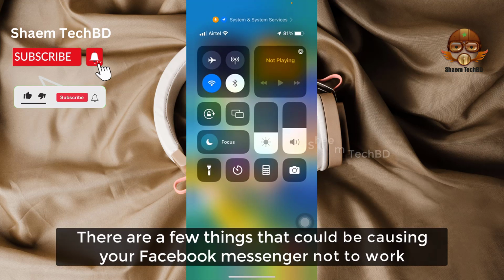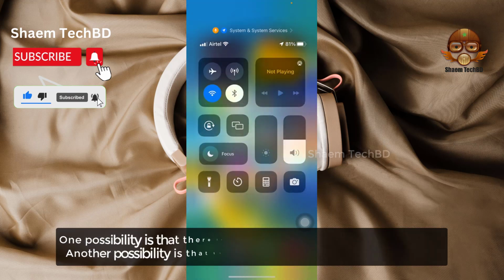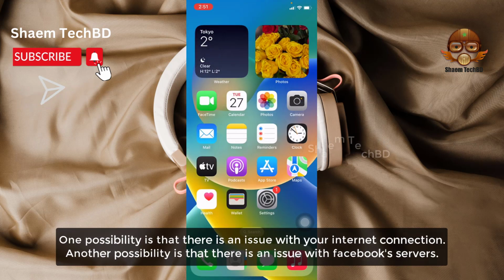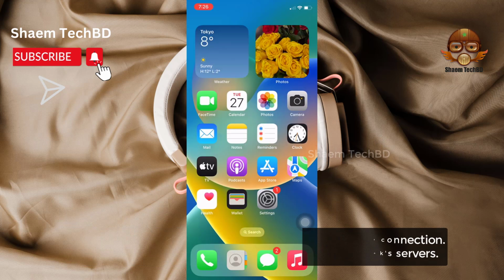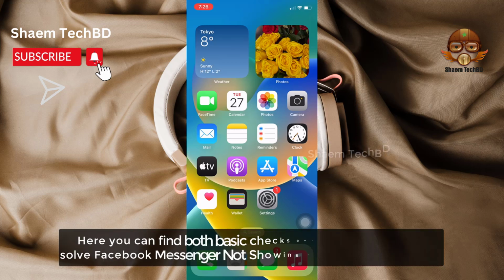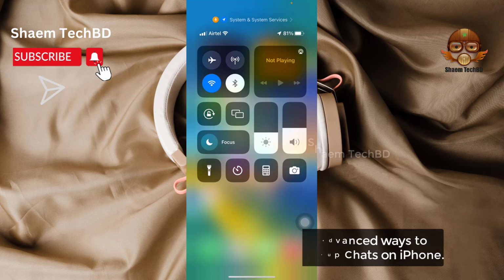How to Fix Messenger Not Showing Group Chats ios ( After New Updates 2023 )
How to Fix Messenger Not Showing Group Chats ios ( After New Updates 2023 ) How to Solve Messenger Not Showing Group Chats  iPhone & iPad

 Your Quary-
1.How to Fix Messenger Not Showing Group Chats
2.How to Fix Messenger App Not Working
3.How to Fix Messenger Calls Not Ringing
4.How to Fix Couldn't Send Messenger
5.How to Fix Messenger Emoji not Working
6.How to Fix Messenger Emoji not Showing
7.How to Fix Messenger Emoji Loading Problem Solve
8.How to Fix Messenger Error Message Problem
9.How to Fix Marketplace Messenger not Working
10.How to Fix Messenger Not Working After Install
11.How to Fix Messenger Not Working in Background
12.How to Fix Messenger Not Showing Conversation
13.How to Fix Messenger Not Showing Chat Heads
14.How to Fix Messenger Not Connecting Calls
15.How to Fix Messenger Not Opening Chats
16.How to Fix Messenger Not Showing Check Mark
17.How to Fix messenger not showing contact names
18.How to Fix Chat Head Messenger Not Working
19.How to Fix Notification Sound Messenger Not Working
20.How to Fix Messenger Not Showing Deactivate Option
21.How to Fix Messenger Not Showing Word Effects
22.How to Fix Messenger Video Call Effects Not Working
23.How to Fix Messenger Big Emoji Not Working
24.How to Fix Messenger Not Working For Marketplace
25.How to Fix Messenger Not Showing Gifs
26.How to Fix Messenger Not Showing Group Chats
27.How to Fix Messenger Not Showing on Home Screen
28.How to Fix Instant Messenger Not Working
29.How to Fix Messenger Not Showing Last Active
30.How to Fix Messenger Not Opening Links
31.How to Fix Messenger Not Showing Latest Messages
32.How to Fix Messenger Not Showing Message Requests
33.How to Fix Messenger Not Showing My Profile Picture
34.How to Fix Unsend Messenger Not Working
35.How to Fix Unsend for Everyone Messenger Not Working
36.How to Fix Messenger Pop Up Not Working
37.How to Fix Messenger Pop Up Bubble Not Working
38.How to Fix Messenger Not Loading Videos
39.How to Fix Messenger Not Showing Video
40.How to Fix Messenger Not Opening Videos
41.How to Fix Vanish Mode Messenger Not Working
42.How to Fix Voice Message on Messenger Not Working
43.how to fix facebook messenger login problem
44.messenger login problem
45.how to fix facebook messenger login problem solved
46.fb messenger login problem
47.facebook messenger login problem
48.how to fix messenger login error
49.how to fix messenger login problem
50.messenger login out problem
51.how to fix facebook messenger login error
52.fix messenger login
53.messenger login error
54.facebook messenger
55.social media tutorial
56.social media tutorials
57.facebook login problem
58.something went wrong please try again
59.login error facebook
60.how to fix messenger something went wrong
61.messenger app
62.messenger something went wrong please try again
63.how to solve facebook messenger problem
64.solve something went wrong error
65.sorry something went wrong on facebook
66.how to solve something went wrong problem
67.sorry something went wrong
68.how to solve something went wrong error problem
69.something went wrong messenger
70.something went wrong fb problem
71.fix messenger login error
72.messenger login logout problem
73.fix messegner login error
74.fix the facebook login error
75.why i can't login in facebook messenger
76.can't login to facebook
77.facebook login code problem
78.fix facebook messenger login problem
79.how to fix facebook login error an unexpected error occurred please try again later in ios 14
80.messenger login problem logging out
81.facebook messenger login out problem
82.messenger me login nahi ho raha hai
83.facebook messenger login nahi ho raha hai
84.how to fix login problem on messenger
85.how to remove facebook messenger account
86.messenger problem
87.facebook messener
88.messenger not loading
89.how to fix messenger not opening
90.messenger not working
91.how to fix messenger error message problem
92.how to fix message not sending problem on messenger
93.fix messenger message not sending problem
94.facebook messenger not working
95.messenger not working
96.messenger message problem
97.message not sending problem messenger
98.could not sent the message messenger